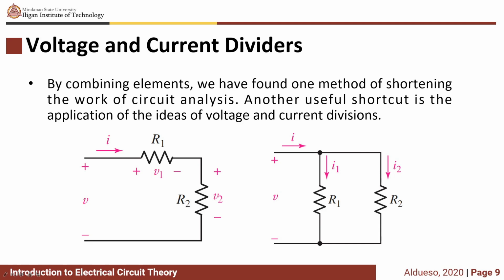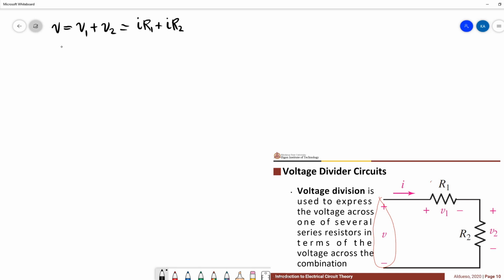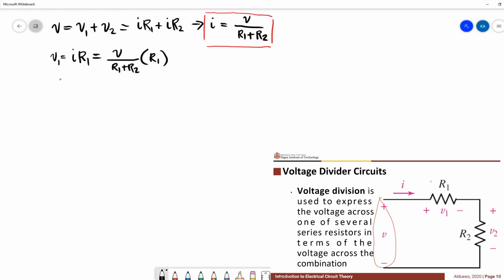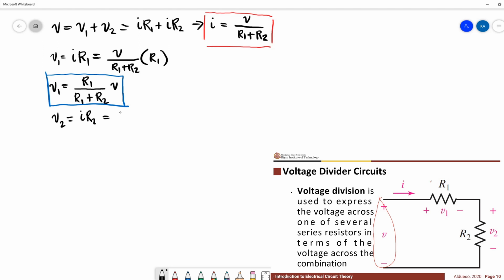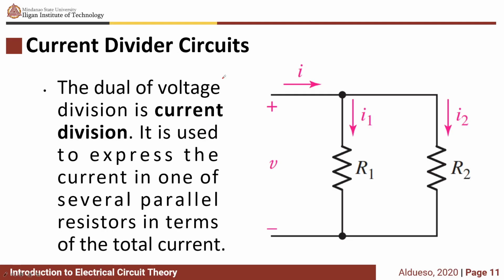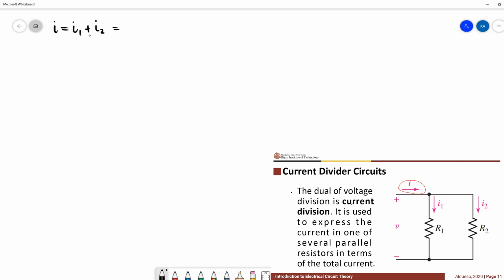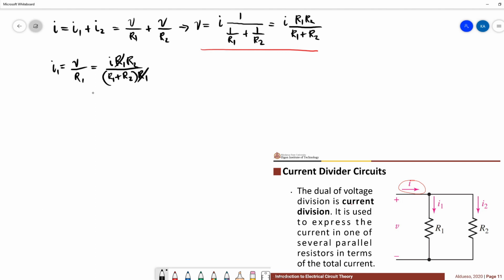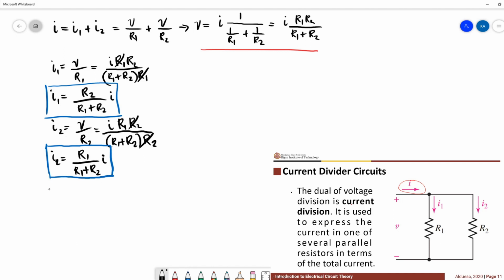EEE130 - Electrical Circuit Theory: VDT and CDT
Voltage division theorem (VDT) and Current division theorem (CDT)